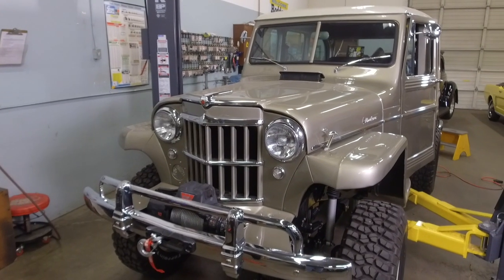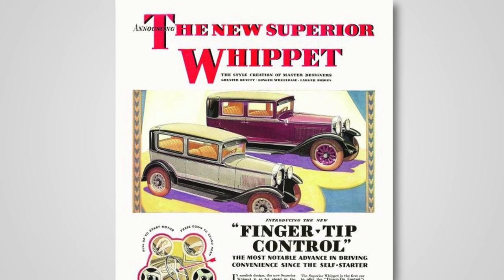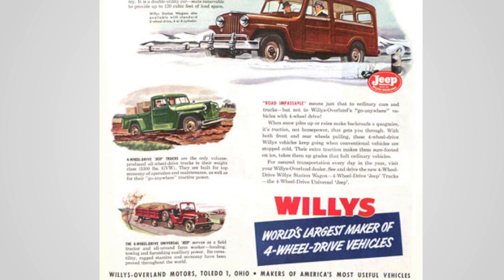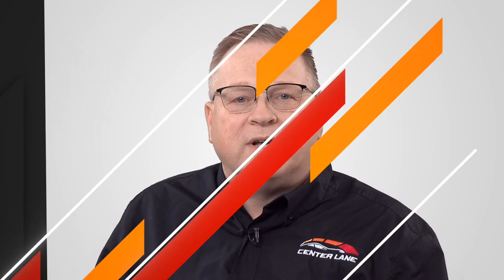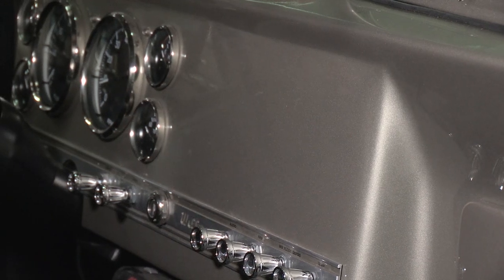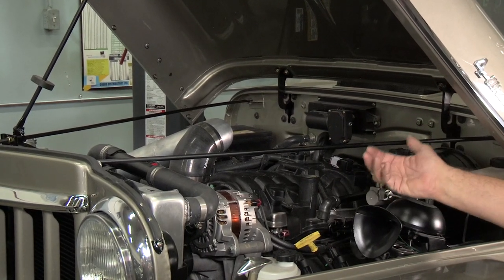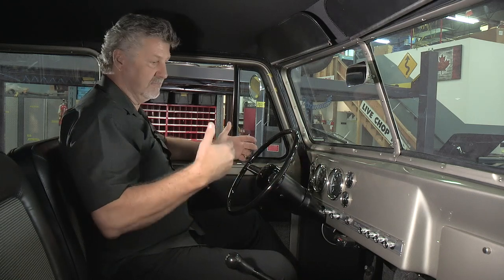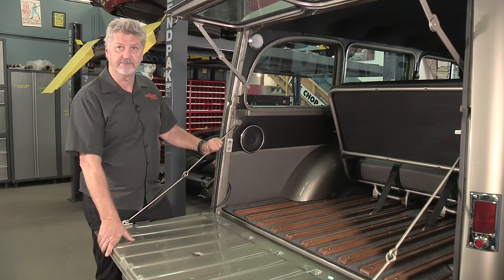Willys Jeep Restoration | The Original SUV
The roots of the iconic Jeep brand go way back to 1908 when it was known as Willys.  In this episode we look at a complete restomod of a 1959 Willys wagon. This was the original SUV and is the grandfather of todays Jeep Grand Cherokee. See the history of Jeep and how it evolved over the years. Then see how Jellybean AutoCrafters has brought this vehicle back to life.